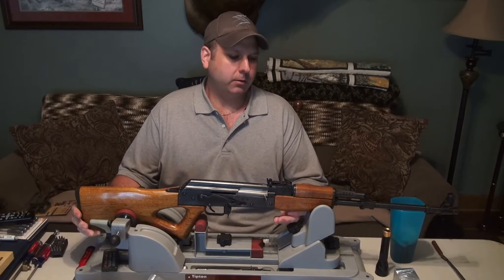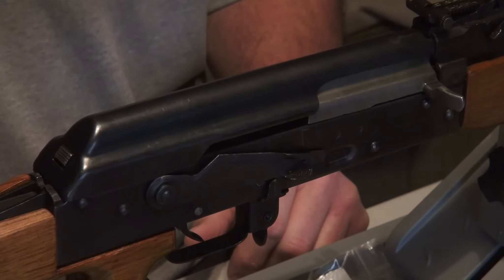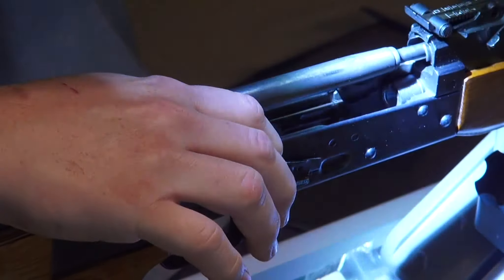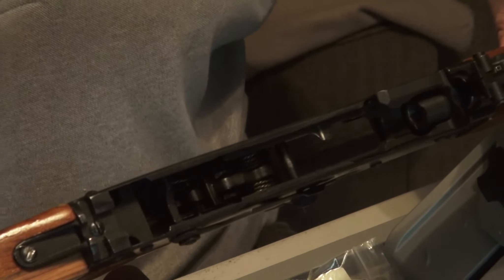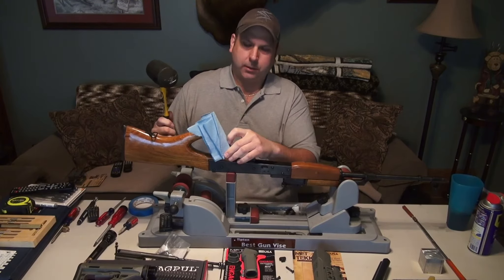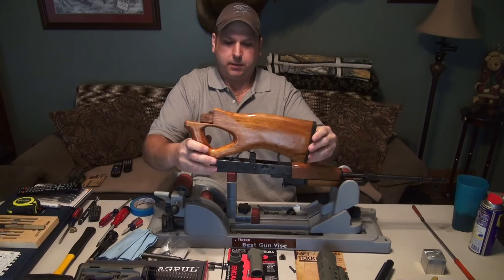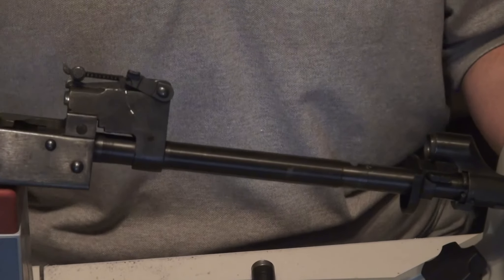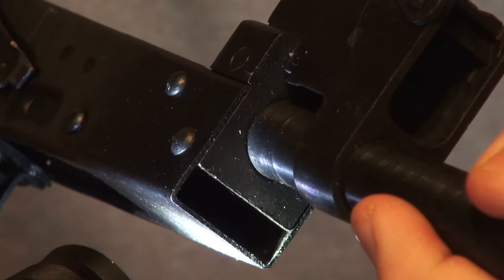AK-47 Upgrades (Norinco NHM91 Enhancements) Part 1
This video contains basic disassembly of an AK-47 variant rifle.

Make sure you are in compliance with all applicable laws for your particular state.